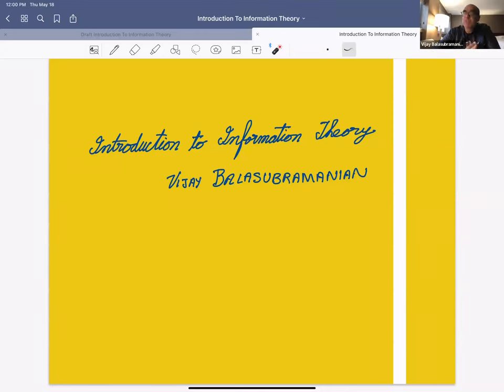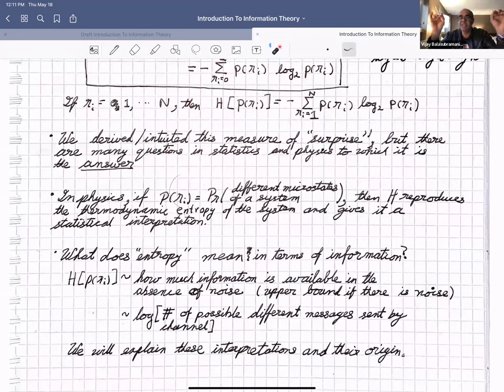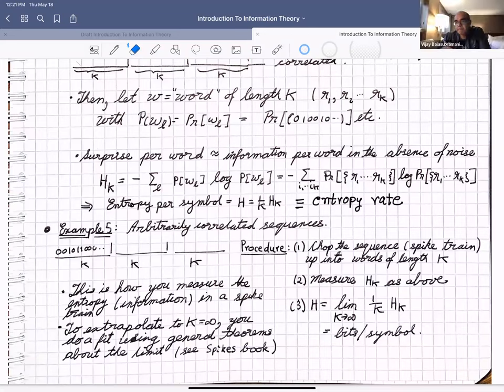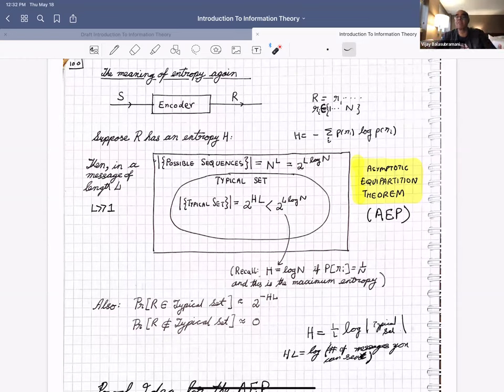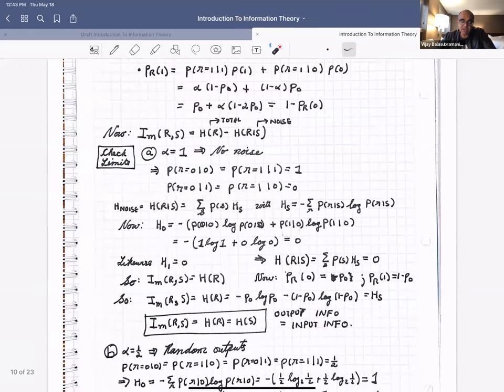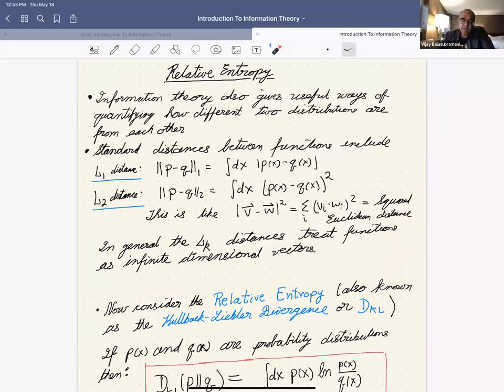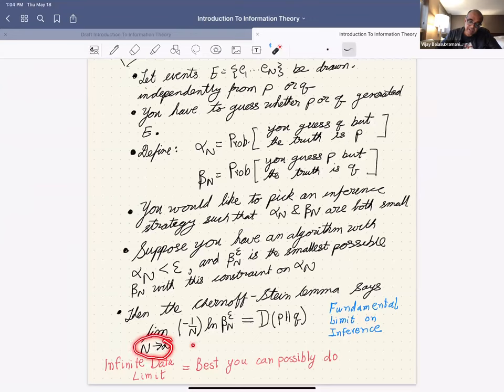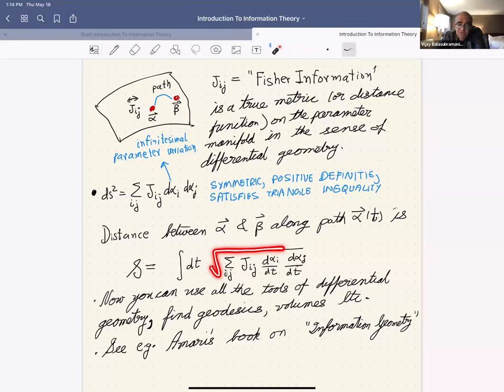Introduction to information theory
Speaker: Vijay BALASUBRAMANIAN (University of Pennsylvania, USA)